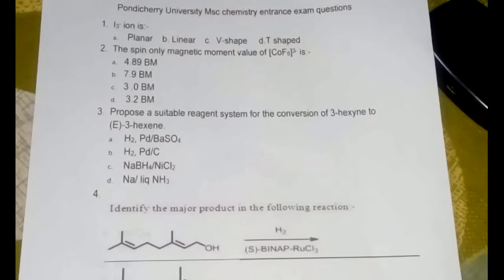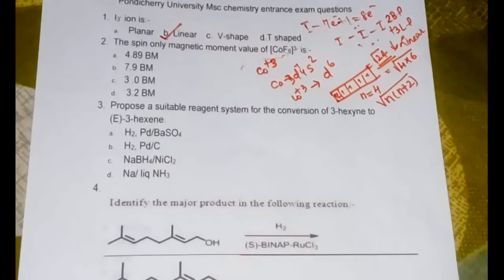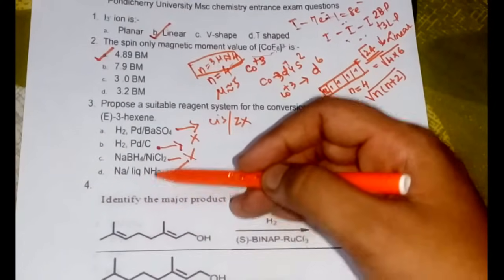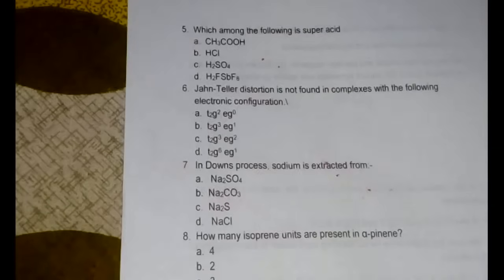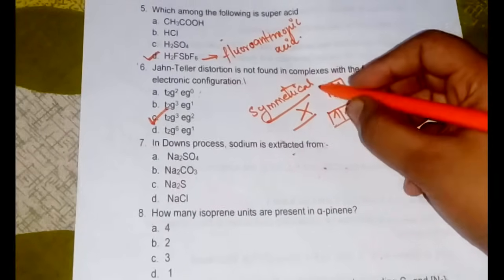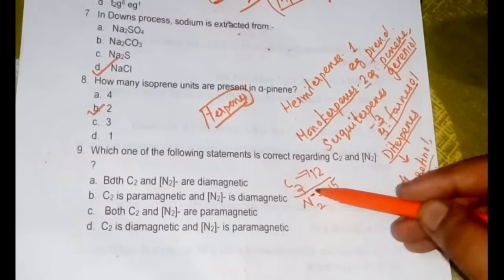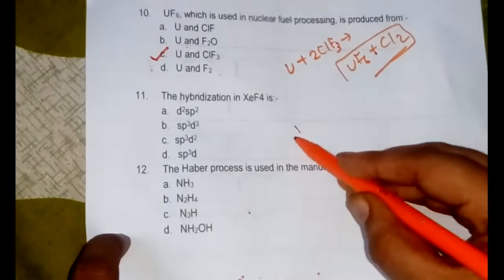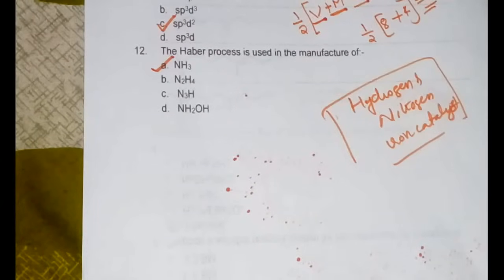PONDICHERRY UNIVERSITY MSC CHEMISTRY PREVIOUS YEAR QUESTIONS PART-4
Continuing with the previous year questions of pondicherry university Msc chemistry entrance exam. This allows you to revise all the theory portions and also helps to reassure that your preparation is in the right direction.